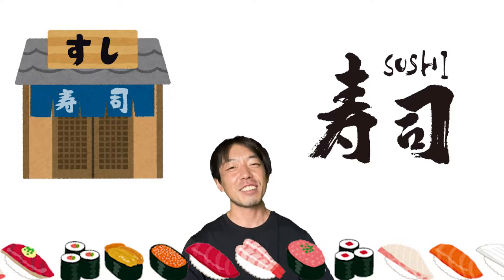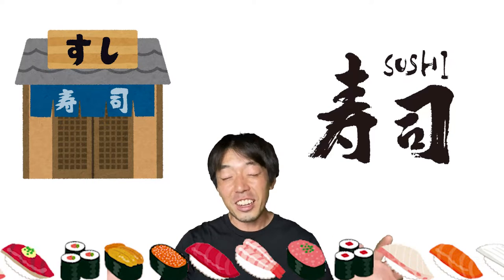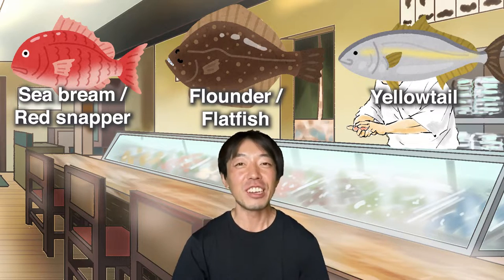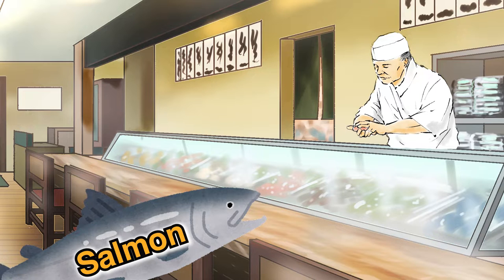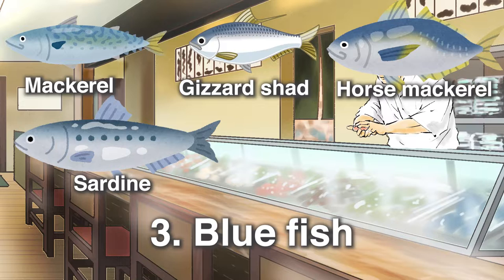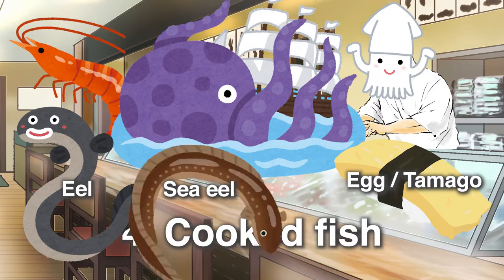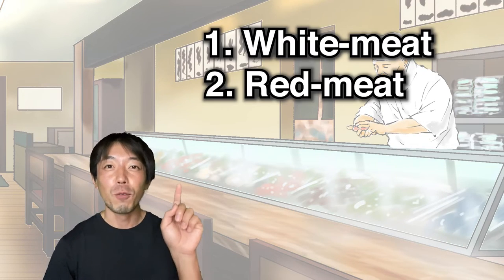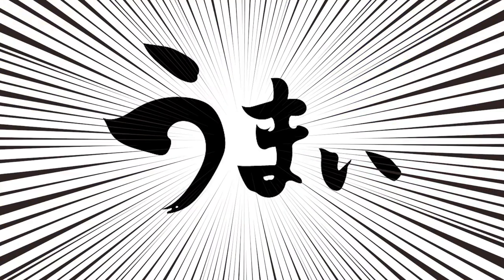Best Order to Eat Sushi!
When you go to a sushi restaurant, what sushi do you order first?
If you can have 10 pieces of sushi, what would you choose? And in what order do you eat them?

It’s such a small thing, but I’ve been wondering for a long time…😂
So, I made this 3-minute video for myself and for all the sushi fans having the same question.

By checking this video, you might get a new perspective to order sushi at a restaurant.